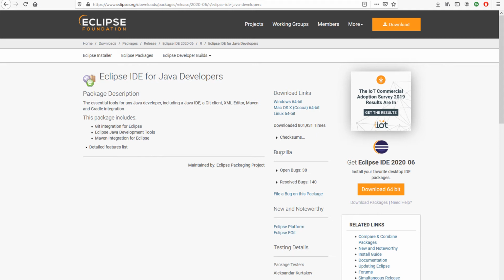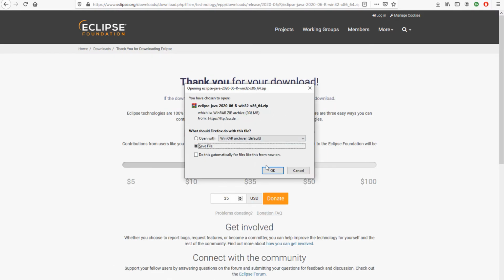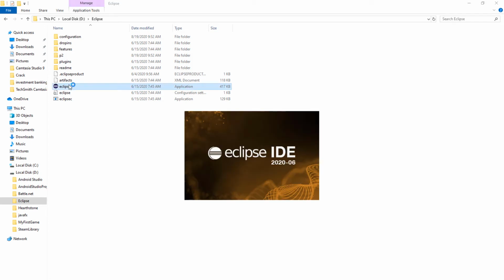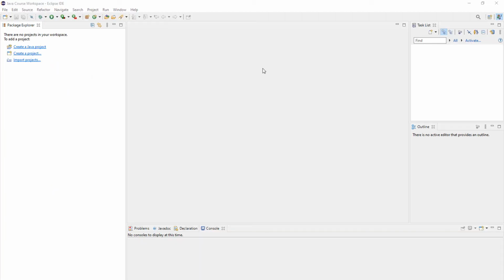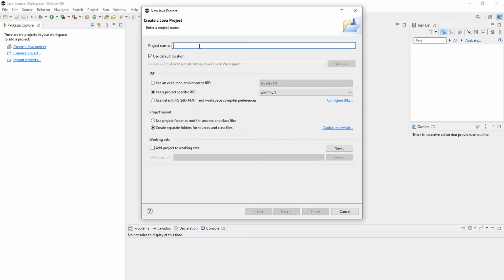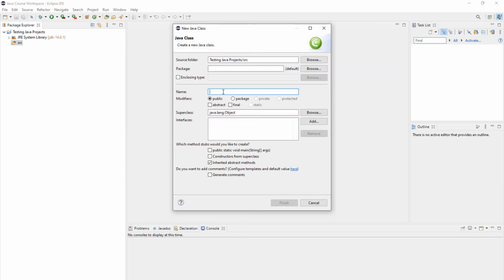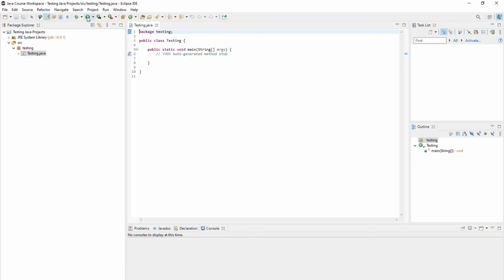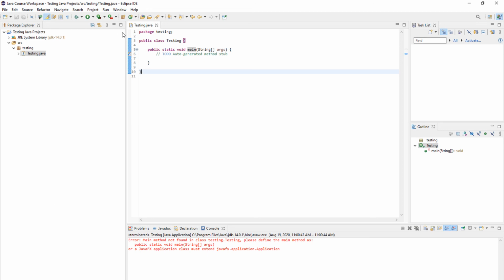How to install and use Eclipse in 2020 | Eclipse Installation, Setup and Useful Tips and Tricks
How to install Eclipse IDE for Java programming & showing you useful tips and tricks and how to setup eclipse on your PC for the best usage.

Eclipse is an integrated development environment (IDE) used in computer programming. It contains a base workspace and an extensible plug-in system for customizing the environment. Eclipse is written mostly in Java and its primary use is for developing Java applications, but it may also be used to develop applications in other programming languages.

Timestamps
0:00 - Downloading Eclipse for Java Developers
1:15 - Extracting Eclipse folder
1:40 - Running and setting up Eclipse
2:10 - Workspace

3:10 - Useful shortcut
3:45 - Creating Java projects
5:05 - Creating classes and packages
6:05 - Explaining how Java program works
6:25 - Running a program and showing console
6:50 - End information